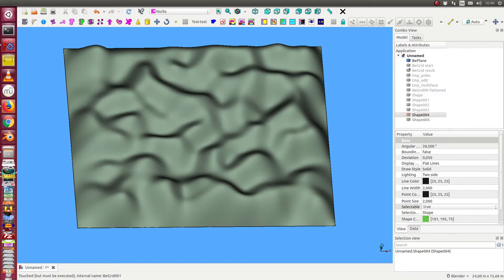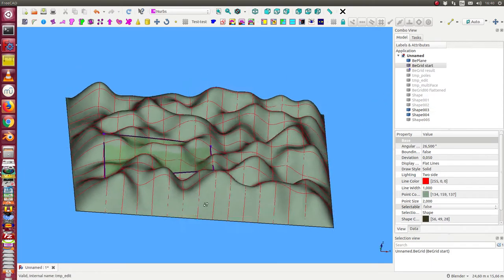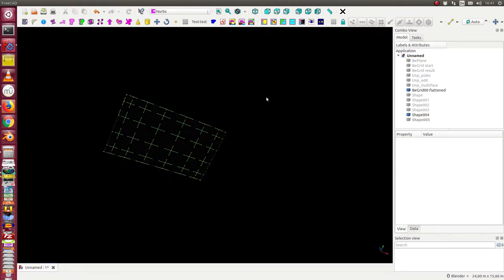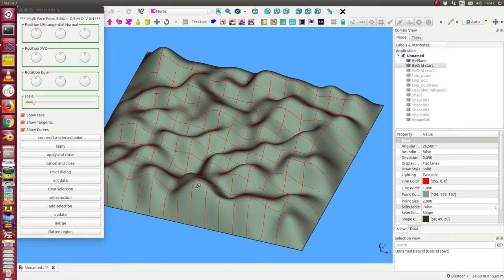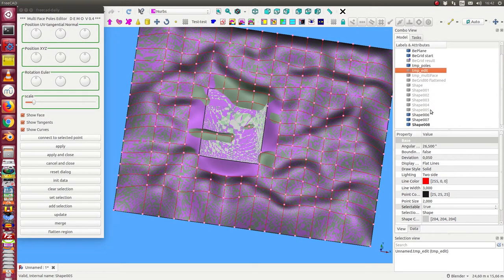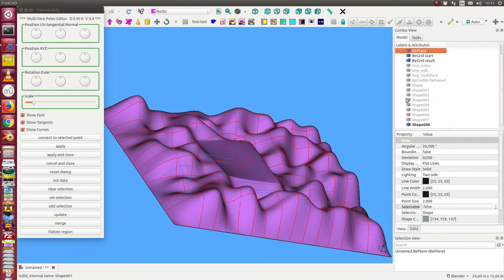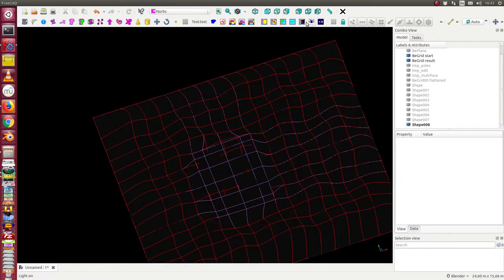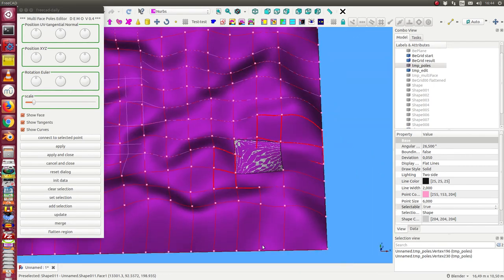BSpline technique:flatten surface